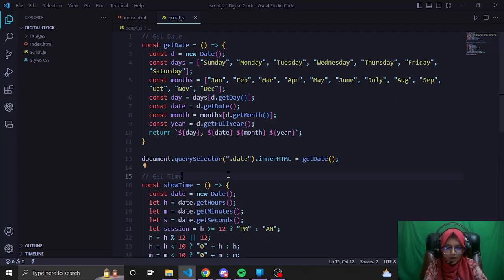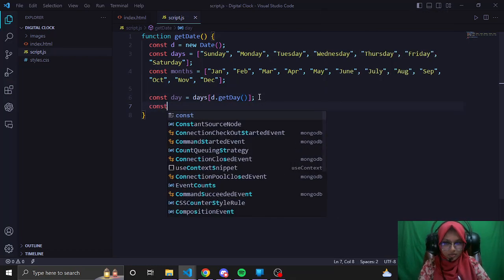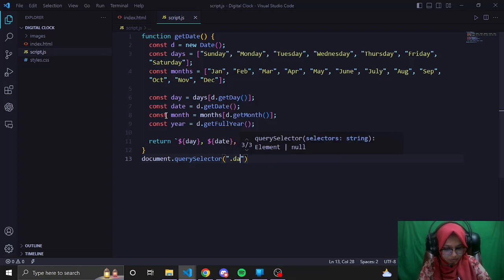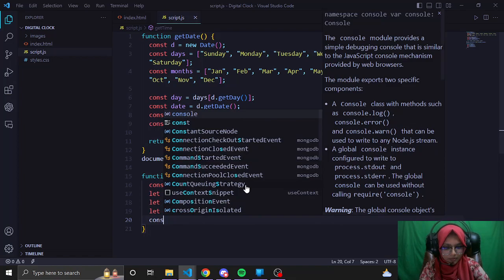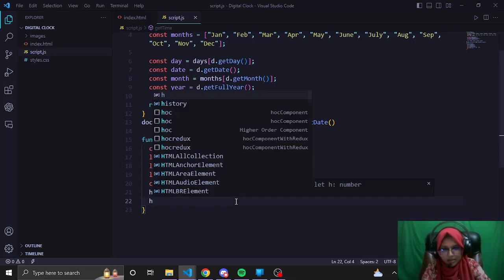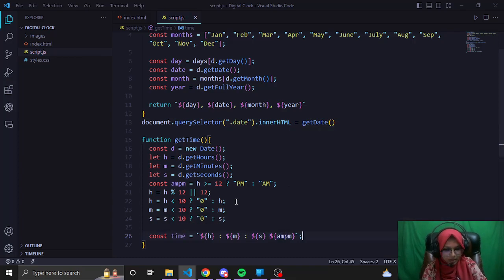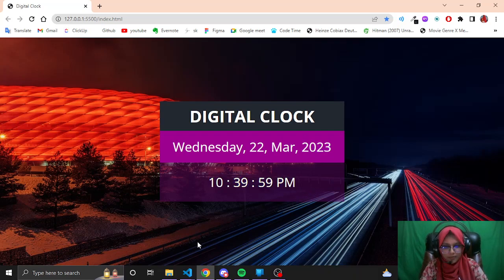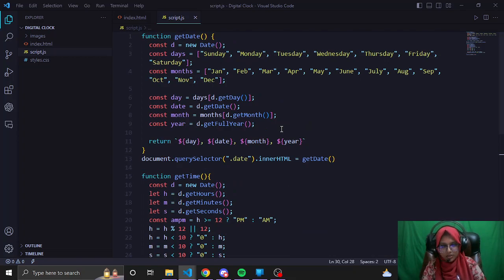Build a digital clock with JavaScript (English)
Hey there! In this video you guys will see how you can create a digital clock that shows real time!